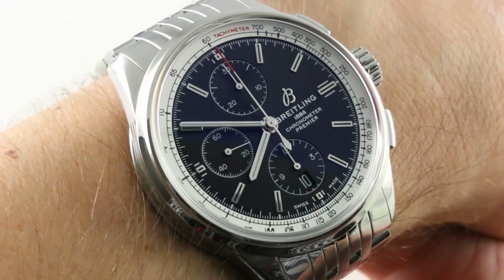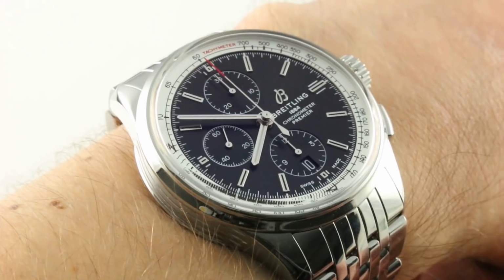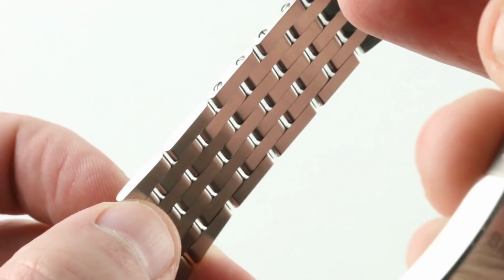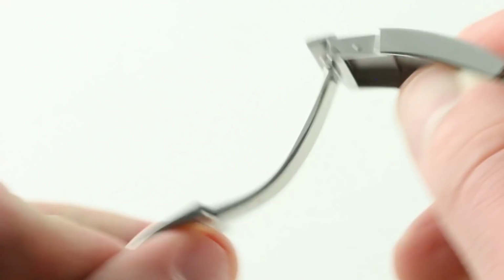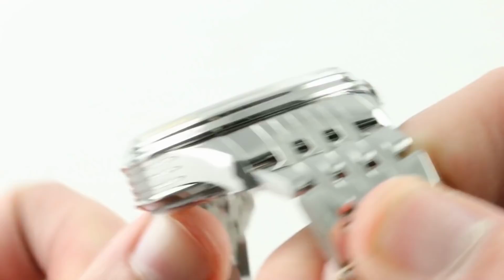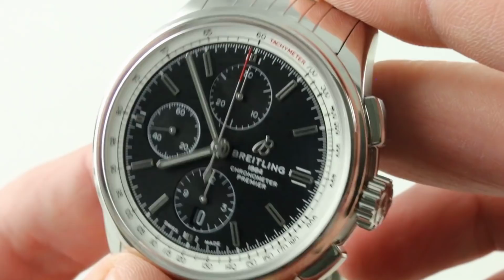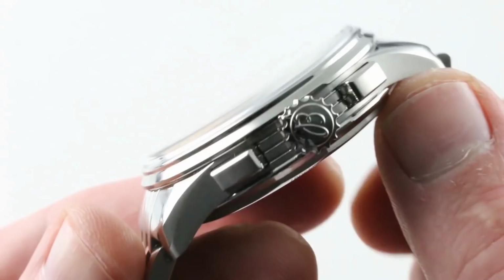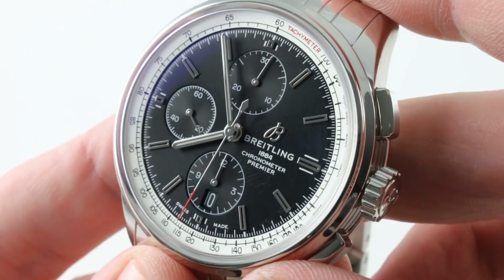2018 Breitling Premier Chronograph 42 (A13315351B1A1) Luxury Watch Review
After Baselworld 2018, no new Breitling watch of this model year has carried the importance of the 2018 Breitling Premier Chronograph 42. This stainless steel chronometer chronograph will be the volume watch within the vintage inspired 2018 Breitling Premier collection, and the Chronograph 42 will be the luxury watch that determines the ultimate success of the Premier watch line.

With a 42mm stainless steel case, Breitling CEO Georges Kern's breadwinner is off to a strong start. Artful use of late Art Deco -- possibly mid-century modern -- styling strakes on the case band speak to thoughtful design work by Breitling's style team. The tapered lugs segue cleanly to the seven link Breitling Navitimer style steel bracelet with deployant clasp.

Over its black galvanized dial, the Breitling Premier Chronograph 42 sports a box-section sapphire crystal with impressive camber; money was spent here. The dial details include all appliqué our indices with a tachymeter rehaut and Breitling "B" logo, now shorn of its wings. To be clear, the Premier is the "land" collection among Breitling's new sporting triad of land-sea-air themes. A date display anchors the dial at six o'clock, and hands with super luminova paint ensure legibility by night.

Breitling's case is water resistant to 100-meters, and the caliber within is dubbed "Breitling caliber 13." It's a Valjoux 7750 in COSC certified Swiss chronometer specification. Automatic winding, stop seconds, a quick set date, 48 hour power reserve, and tank like toughness distinguish this Swiss mechanical movement, and a custom crown created for the Breitling Premier family facilitates winding and setting of the watch.

The Breitling Premier Chronograph 42 A13315351B1A1 is encased in 42mm of stainless steel surrounding a black dial on a stainless steel bracelet. Functions include hours, minutes, seconds, date, tachymeter, and chronograph. It also measures 13.9mm in thickness and 49.9mm from lug-to-lug.